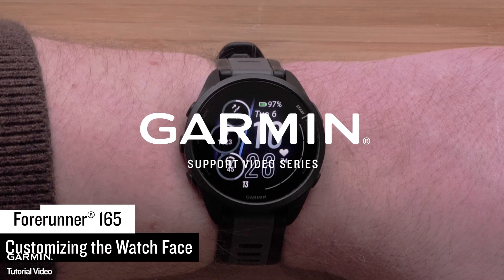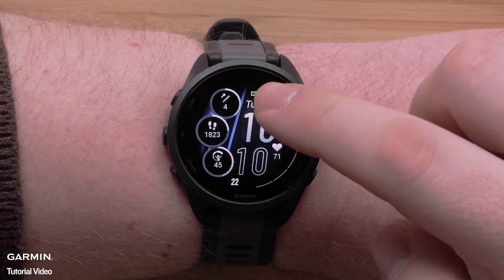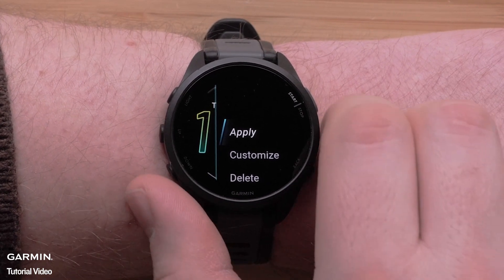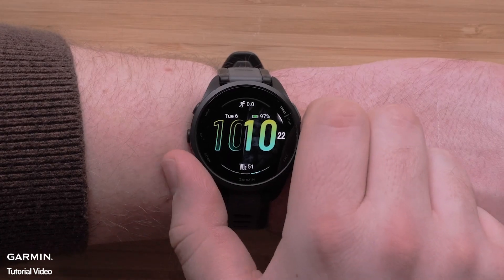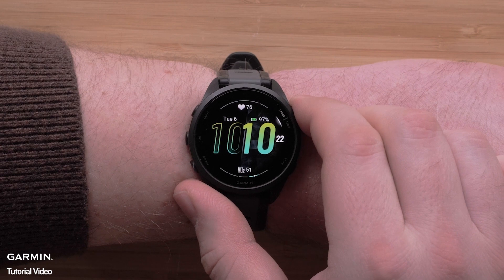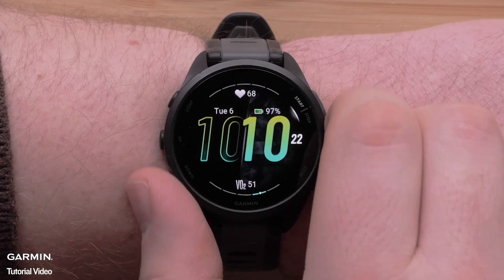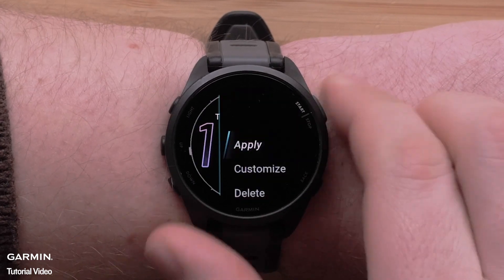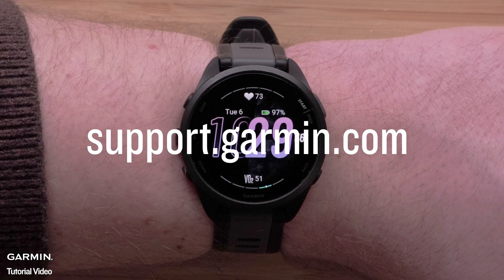Tutorial - Forerunner 165: Watch Face Customization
In this video we will show you how to customize the watch face on your Forerunner 165 Series smartwatch.

0:00 Intro
0:12 Watch Face Customization
1:00 Customize the accent color
1:27 Outro